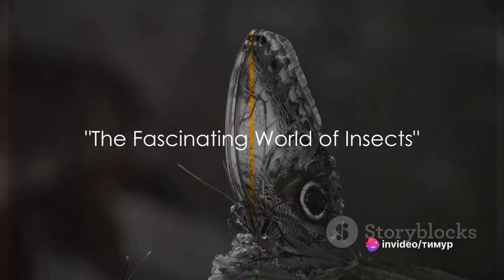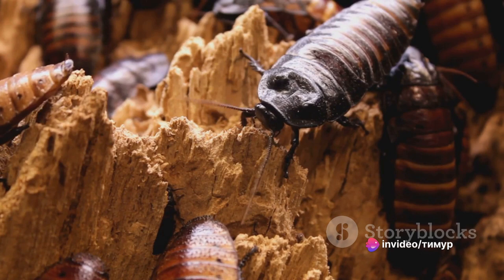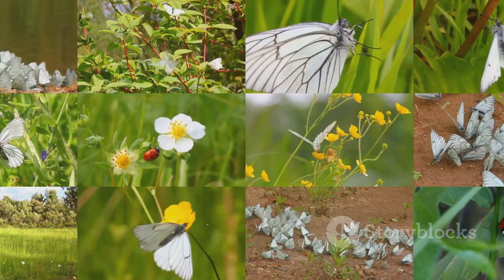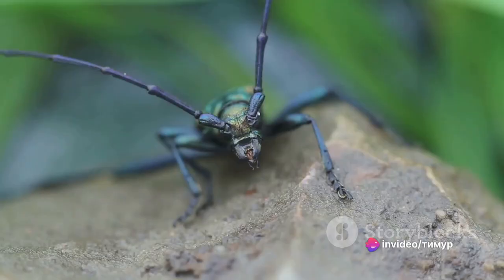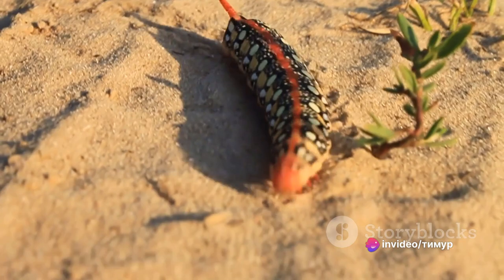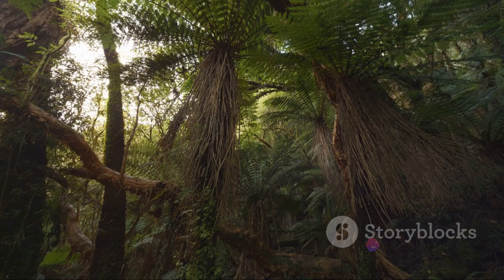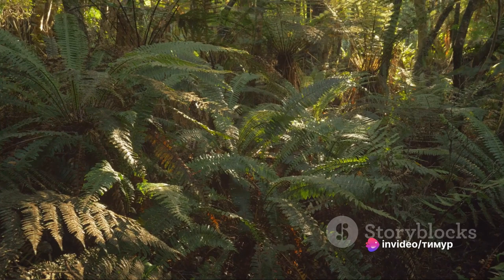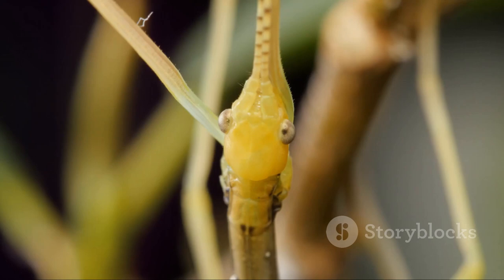Top 10 Huge Insects in the World!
In this video, we embark on an exhilarating journey to uncover the secrets of the largest insects on our planet. From colossal beetles to imposing stick insects, get ready to witness these fascinating creatures like never before.

Join us as we present a compilation of astonishing facts and information about these gigantic bugs. Discover their incredible adaptations, mind-boggling behaviors, and the surprising roles they play in their ecosystems.

Through stunning footage and expert commentary, we explore the astonishing size and features of these incredible creatures. Learn about the science behind their immense proportions and how they compare to other animals in the animal kingdom.

Prepare to be astounded by the sheer magnitude of these insects and the stories behind their existence. This video is a must-watch for nature enthusiasts, bug lovers, and anyone curious about the intriguing world of insects.

So, if you're ready to go on an enthralling expedition and unravel the mysteries of the largest insects on Earth, don't forget to give this video a thumbs up and share it with your friends. Let's spread the awe-inspiring wonders of nature together!
See Less

OUTLINE:
00:00:00
"The Fascinating World of Insects"

00:00:50
The Elephant Beetle"

00:02:32
The Hercules Beetle"

00:04:16
The Titan Beetle"

00:06:03
The Giant Weta"

00:07:58
The Stick Insect"